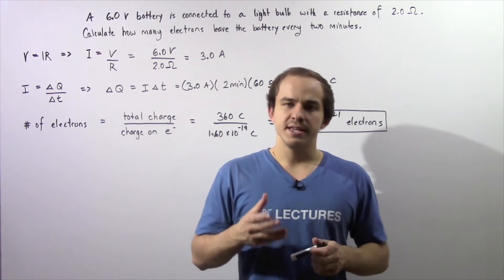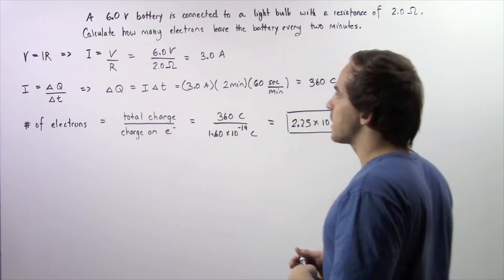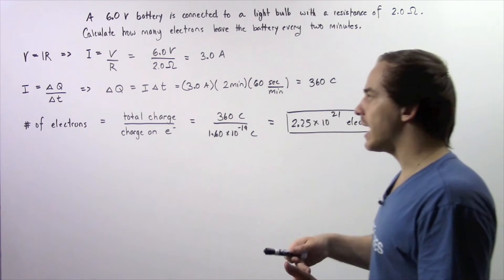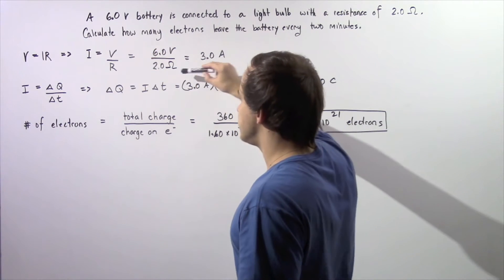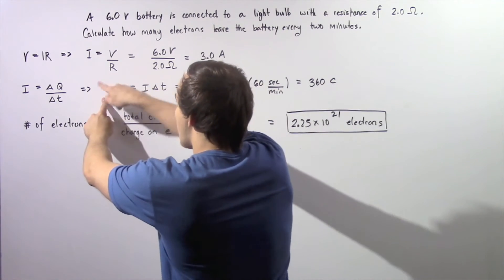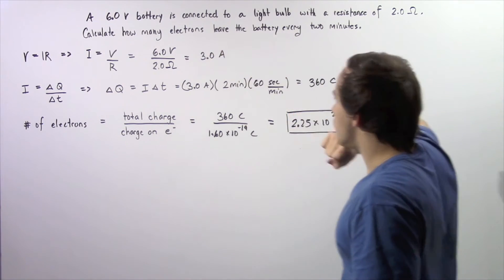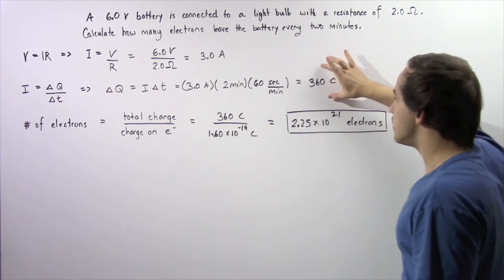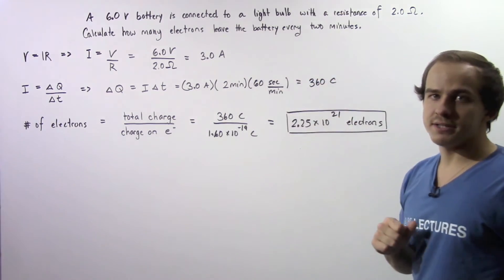Ohm's Law Example # 1